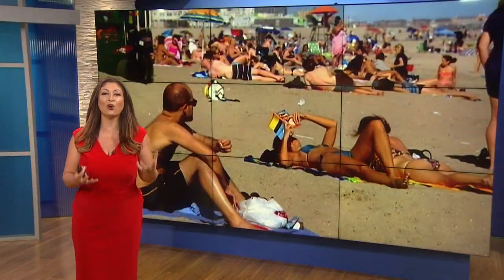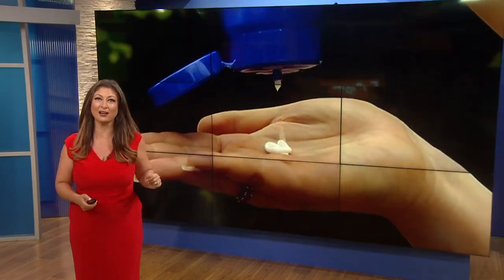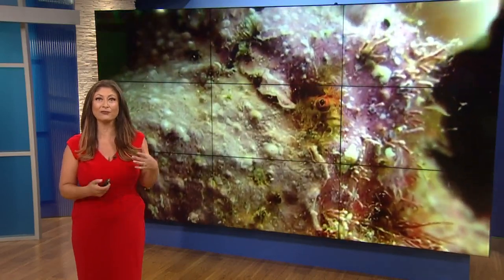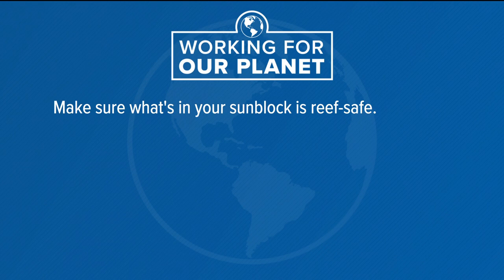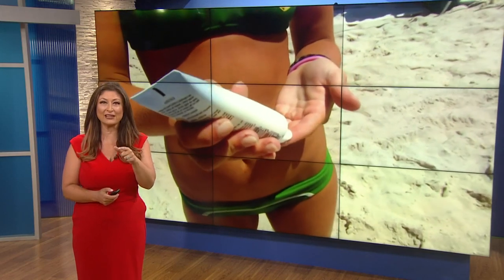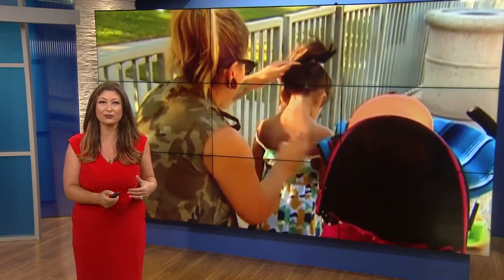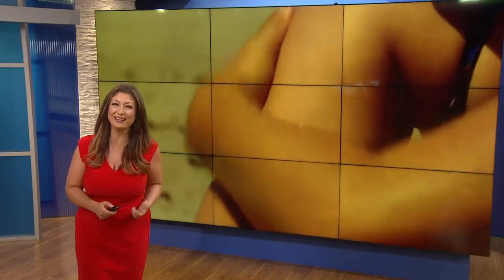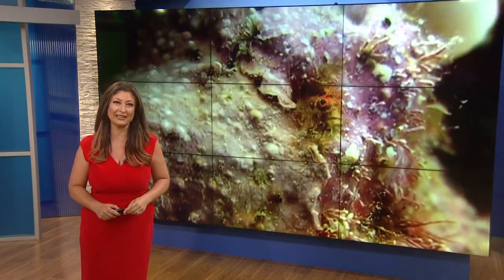Working For Our Planet | Use sunblock with natural ingredients to avoid harming wildlife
CBS 8 is starting a new segment as part of our Earth 8 franchise, we will bring it to you every Monday in our 6 a.m. newscast.